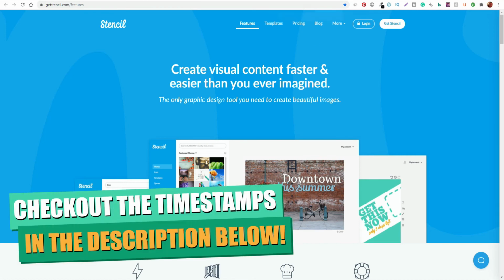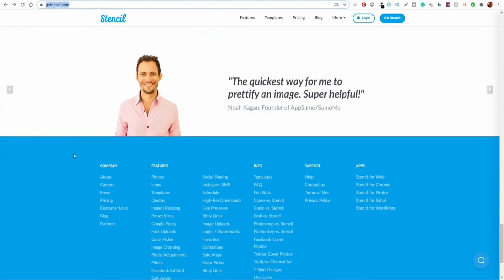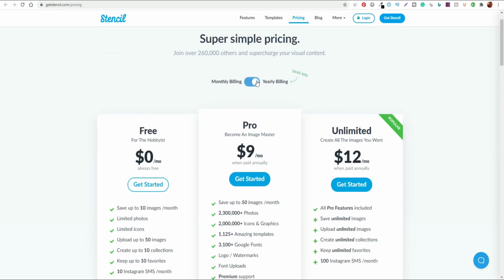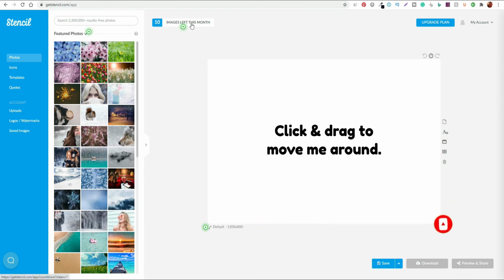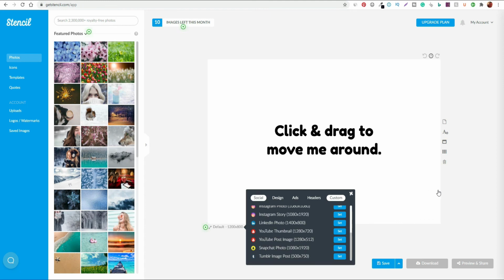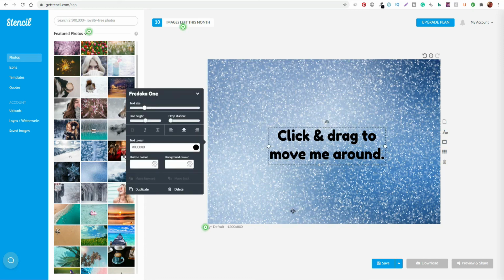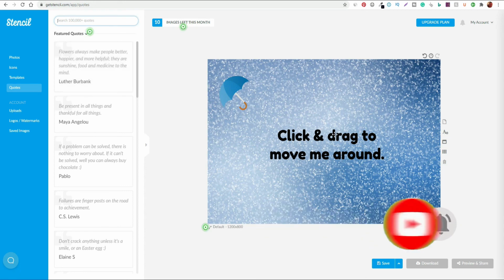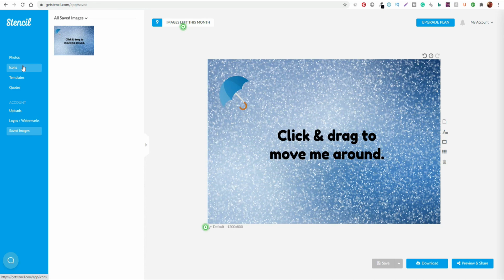🤩 Stencil Review - Appsumo 2023 - Stencil Honest Review 🤩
This video will provide a review of a content creation tool called Stencil from AppSumo. I will show an overview of the product features, tools etc so that you can make an informed decision on which platform would be best for you to create content for your business...!

Timestamp Sections

0:00 - Intro
01:21 Main page Overview
03:04 Pricing
04:35 Members Area
11:00 Saving & exporting files
12:50 End Section